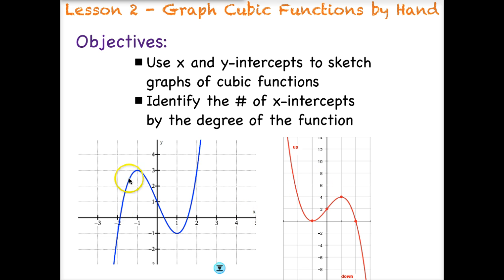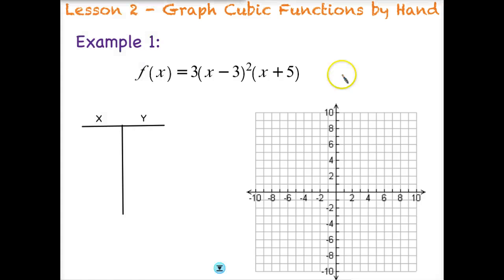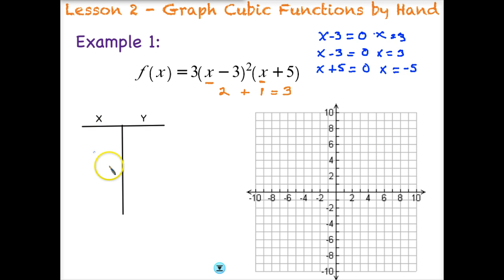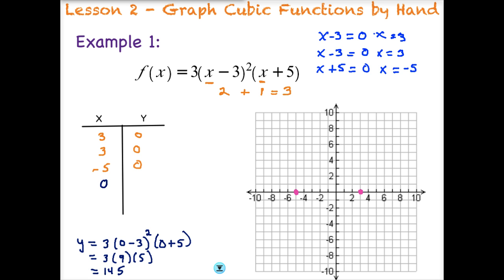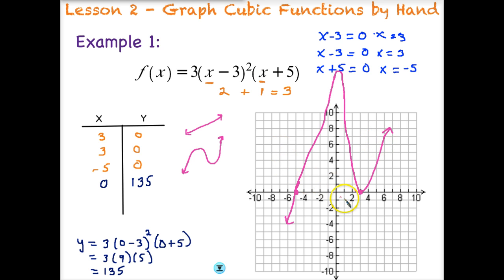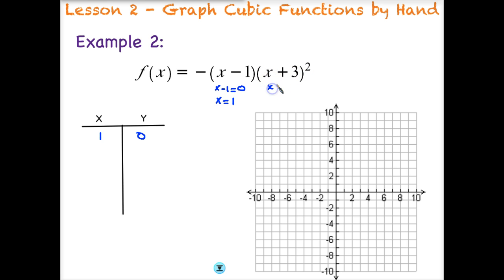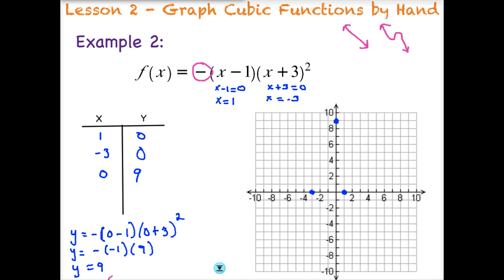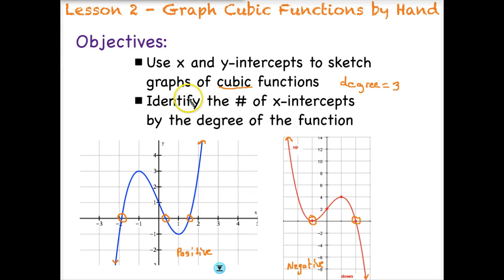Lesson 2 Graph Cubic Functions by Hand